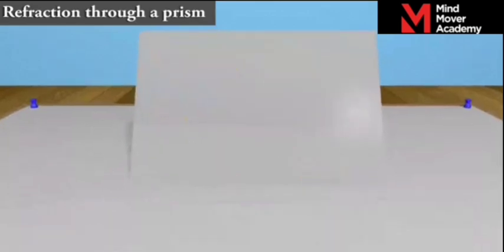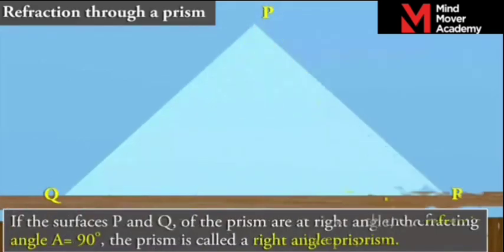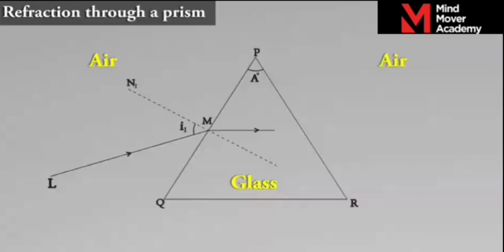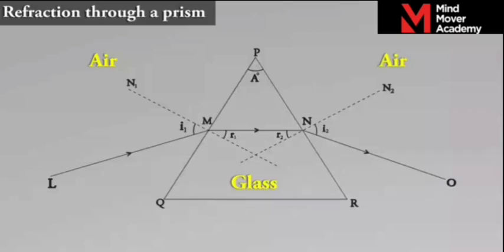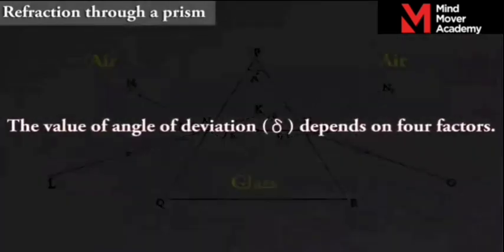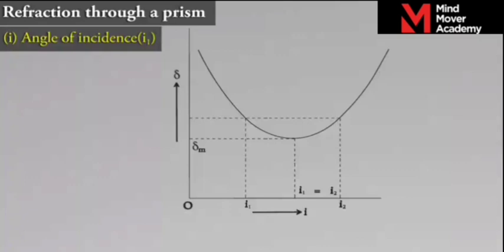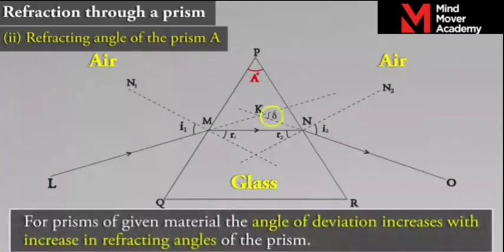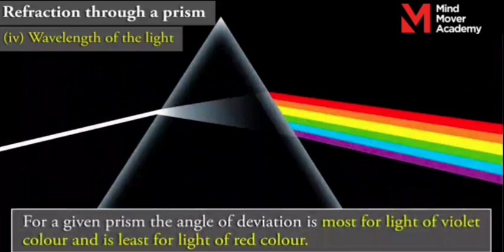Refraction at the Plane Surface | Refraction through a Prism | CBSE | ICSE | Class 10th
✔️ Class: 10th
✔️ Subject: Physics
✔️ Chapter: Refraction of Light Through A Prism
✔️ Topic Name: Refraction of Light Through A Prism -The Human Eye and the Colorful World | Class 10 Physics
✔️ Refraction of Light Through a Prism is an informative tutorial video that explains why objects have different colors, and how prisms use refracted light to make the spectrum of colors visible to the human eye. The video covers the history behind the discovery of the visible spectrum and also describes the different types of prisms and how they work. It examines the physical principles of light refraction and dispersion, and explains why these phenomena occur. The tutorial explores the role of the human eye in perceiving the spectrum of colors and its effects on our daily lives. It also explores the various applications of prisms from optical technologies to decorative uses. Finally, the video discusses appropriate safety measures for handling prisms in the classroom.
MindMover Academy is an online education platform that helps give You NCERT/CBSE/ICSE curriculum based free full courses from Kindergarten to Class 12th so that you can perform well in any and all exams you give in your academic career.

refraction of light through a prism class 10 mcq
refraction of light through a prism class 10 notes
refraction of light through a prism class 10 practical
dispersion of light through prism class 10
refraction of light through a prism class 10 icse
the human eye and the colourful world class 10 notes
refraction of light through a prism class 10 ppt
prism class 10 physics